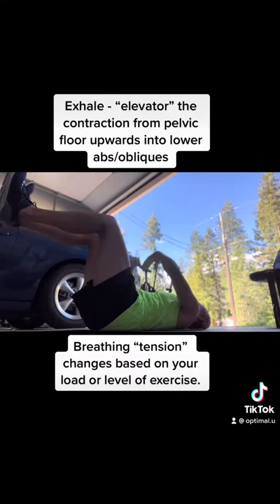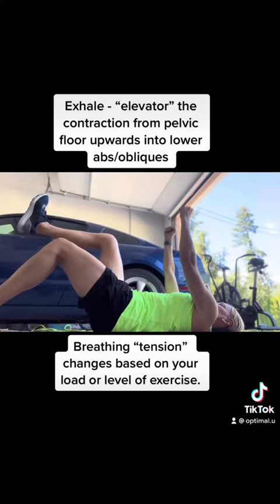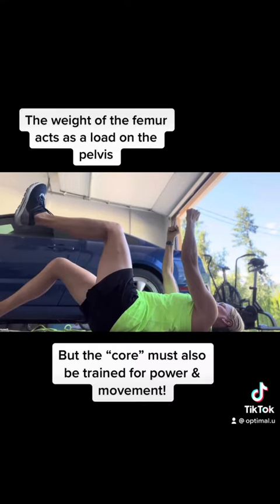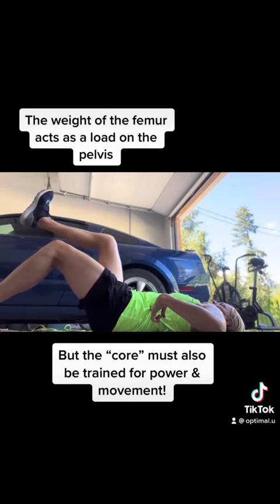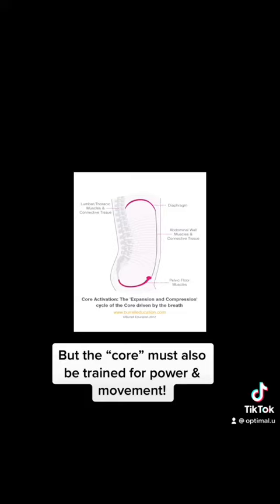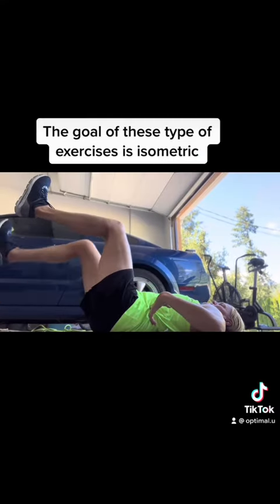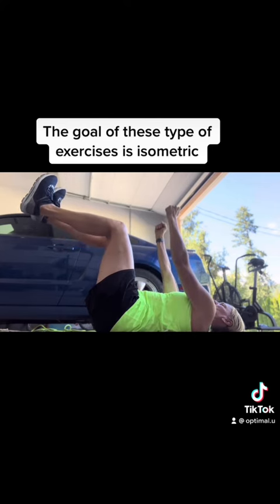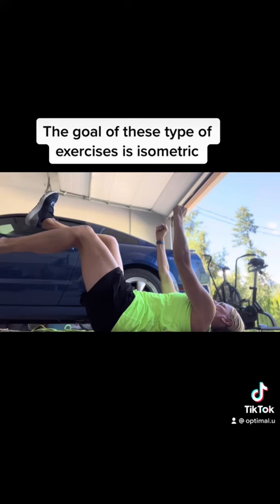Understand breathing for Core